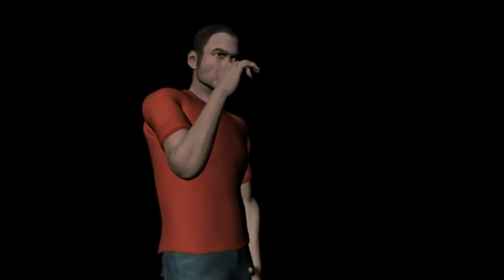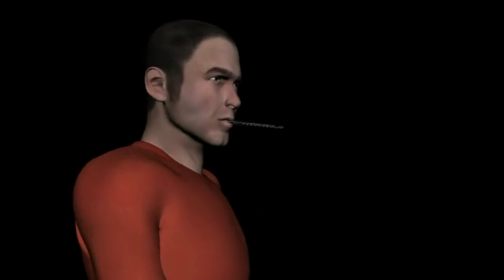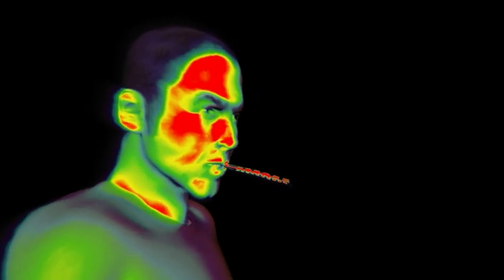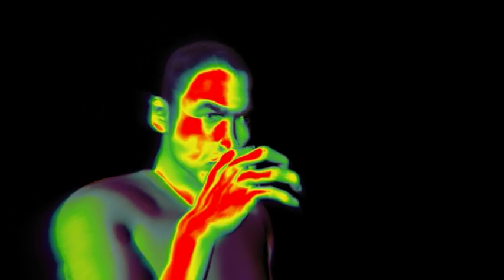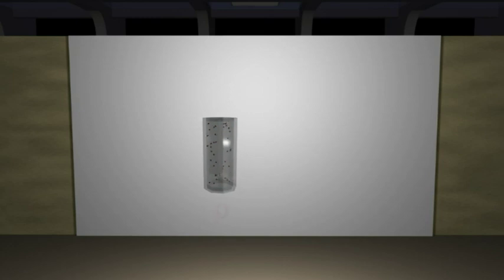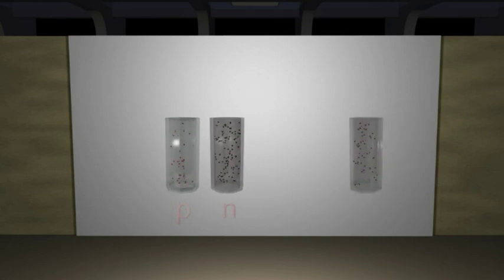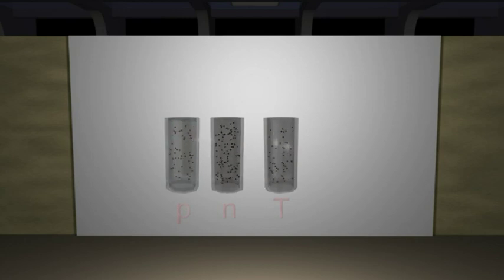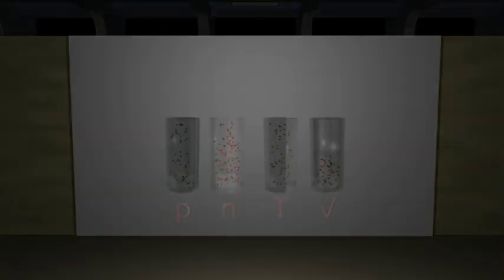Thermodynamic Temperature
... Physics (Episode 5): Thermodynamic Temperature.

What is the temperature of outer space? way out there between galaxies ... where there is only about one hydrogen atom per cubic meter? Can an individual atom be hot or cold? Can it even have a temperature? It sounds a little silly to say an atom is 27 degrees Fahrenheit or something.

PARTICLE TEMPERATURE: But temperature is really a measure of the motion energy of an atom if the atom is motionless then it is at zero Kelvin. Now it can never be really motionless so it can never be at exactly zero Kelvin. And it moves pretty fast pretty fast as the temperature rises. At a tiny fraction of a degree above absolute zero, (700 nK (1 nK = 10−9 K)) the atom is already moving at about 1 centimeter per second.

For subatomic particles the energy is often measured in MeV or GeV. An electron with 1 GeV of energy is moving close to the speed of light. And that corresponds to a temperature of ... 11 thousand billion kelvins.

AVERAGE TEMPERATURE: For a collection of atoms or molecules like a gas or a crystal lattice, the temperature of the collection is just the average temperature of the group. But of course because of collisions and interactions at the molecular level, a group of atoms or molecules will distribute the total motion energy pretty evenly among the individuals in the collection.

HEATFLOW: And if two or more systems are brought together, some motion energy from the hotter system will flow to the colder system until they are both at the same temperature. When you measure your body temperature using a thermometer, your body cools down a tiny bit and the thermometer heats up until the two are at the same temperature. Then reading the thermometers temperature also reveals your body temperature since the two are the same.

PRESSURE AND VOLUME: If we take a quantity of gas and enclose it in a container, the individual molecules in the gas constantly bang into the walls of the container creating a pressure on the walls. We can do three different things to increase the number of wall-collisions:

-- Increase the number of atoms in the container by adding more gas.
-- or increase the motion energy of the atoms already in the container by heating the gas. This makes them go faster and increases the number of times that each atom hits the wall.
-- or we can make the container smaller  decrease the volume  so that individual atoms have shorter distances to go to collide with the wall. This leads directly to the ideal gas law relating temperature, volume, pressure, and quantity of gas: p = nRT/V

Snuck that one in on you didnt we :)